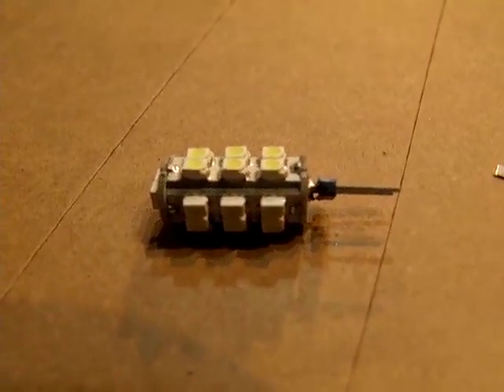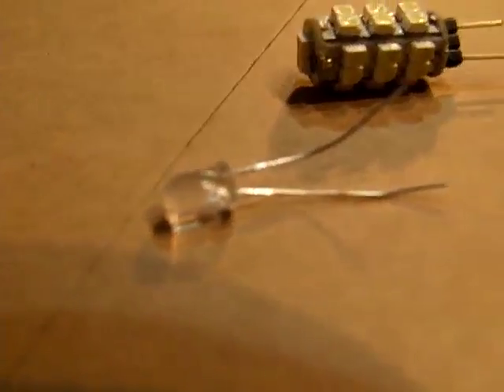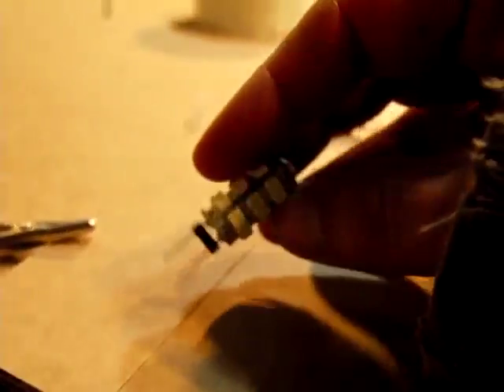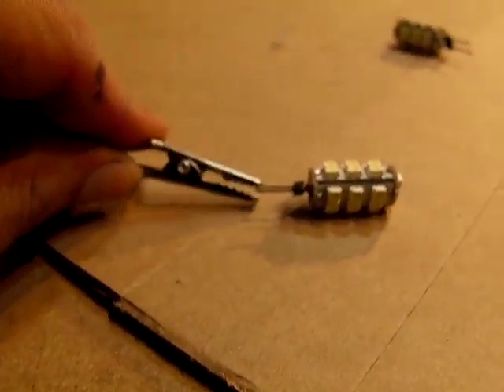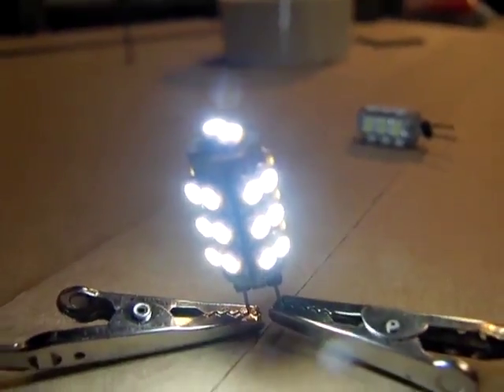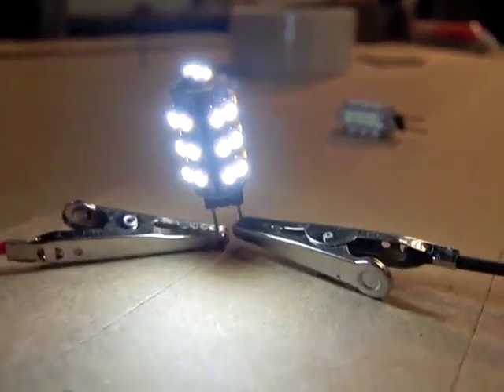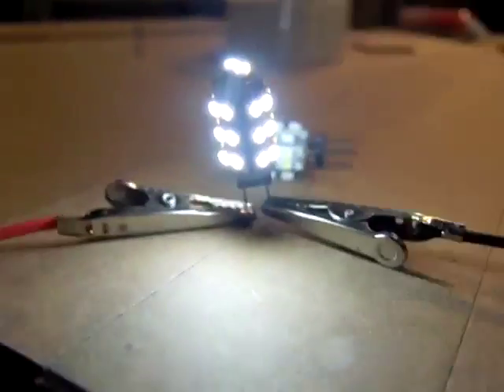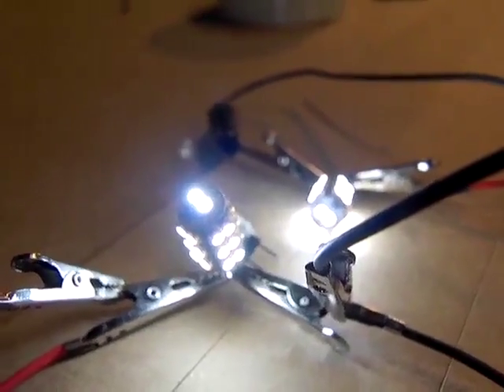LED bulbs 12 volt $1 = 2 WATT Light Emitting Diode 12v led bulb 26 smd G4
These LED light emitting diode bulbs run directly off of 12 volt direct current and really are bright for 2 watt consumption. They are smd G4 on Ebay.